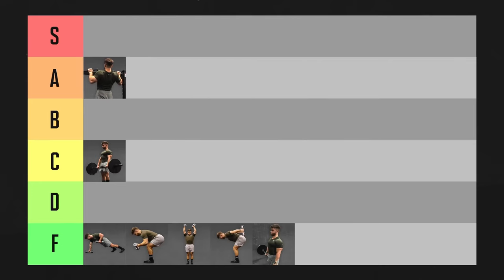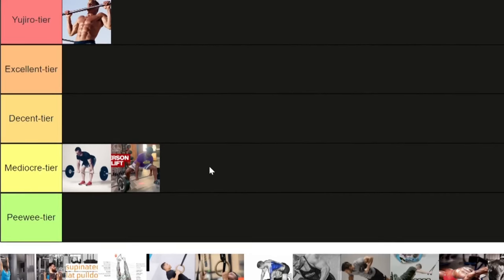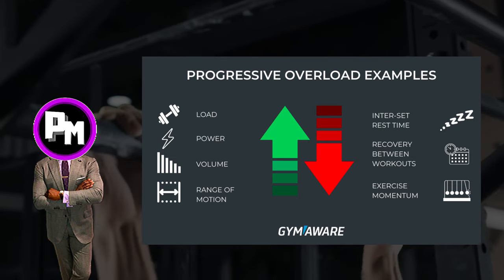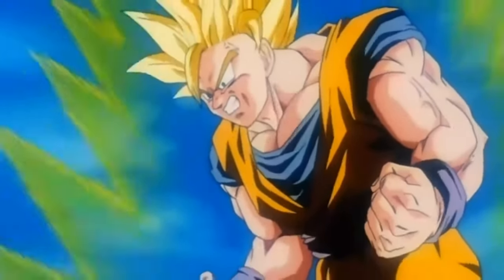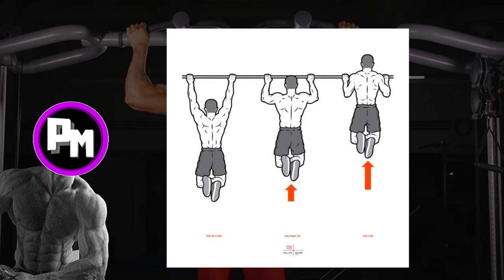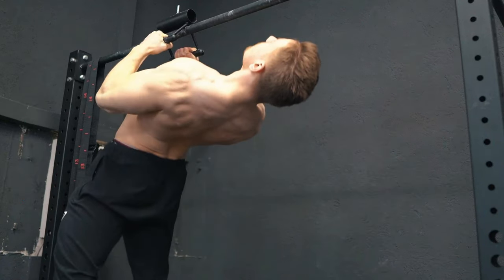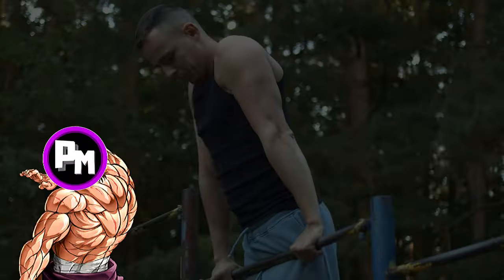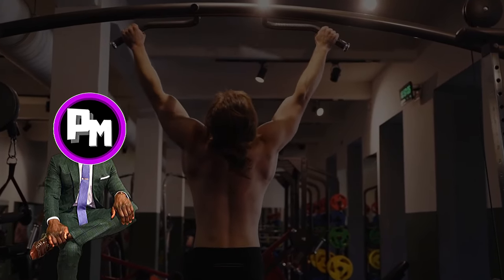This Pullup is LEGENDARY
In today´s video we will explore a not very talked about movement in hte bodybuilding community, done by many Legendary bodybuilders like Franco Columbo and Vince Gironda. One of my favorite Pullup variation. Wanna find out?

CHAPTERS

00:00 BACK GROWTH ADVICE (GOOD AND BAD)
01:48 MY TOP SECRET PULLUP METHOD
02:50 BUILD UP TO ASCENSION (literally)
03:40 ULTIMATE PULLUP EVOLUTION
4:42 THE BEST OF ALL TIME
05:51 TECHNIQUE GUIDE
6:28 HOW TO UNLOCK IT
7:23 PROGRAMMING